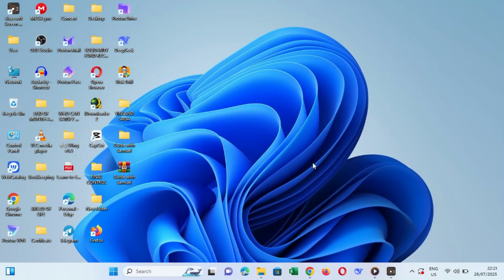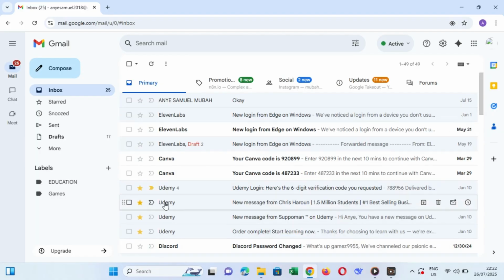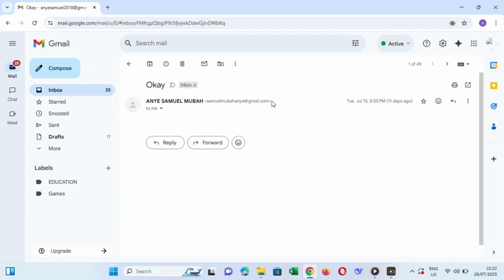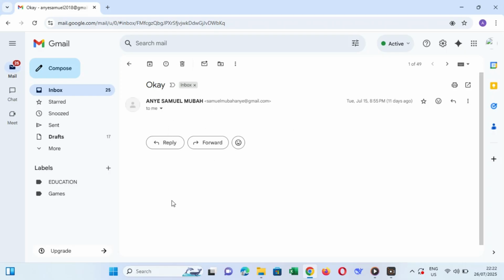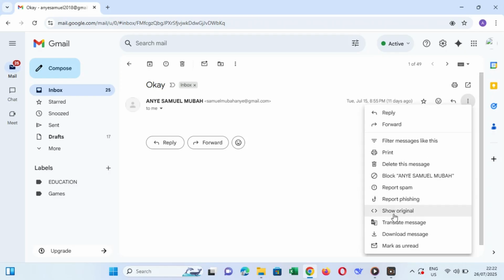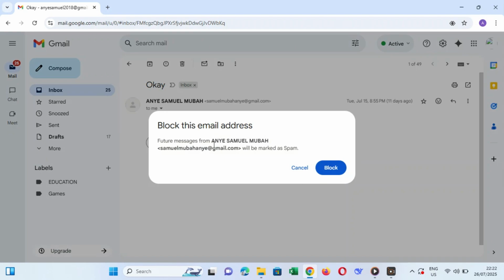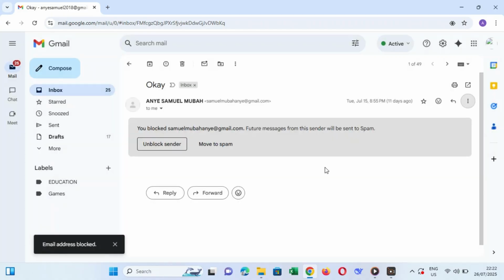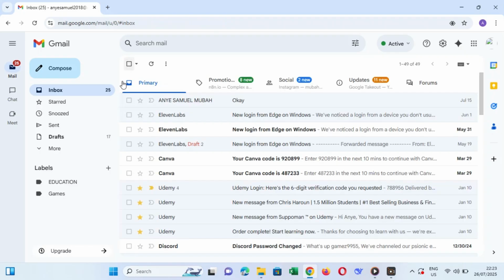How to Block an Email Address in Gmail 🚫📧 | Stop Annoying Emails Fast!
📌 In this tutorial, you'll discover:

How to block any sender in Gmail

What happens when you block someone

How to unblock a sender if needed

Tips for keeping your inbox clean and focused

✅ Designed for the Gmail PC interface.

📩 Stop wasting time deleting the same messages—block them for good!